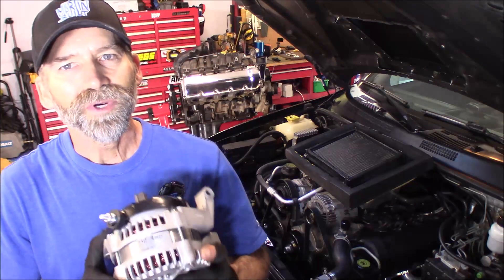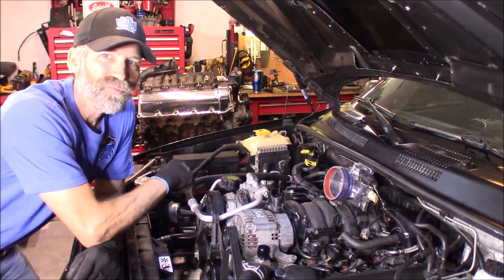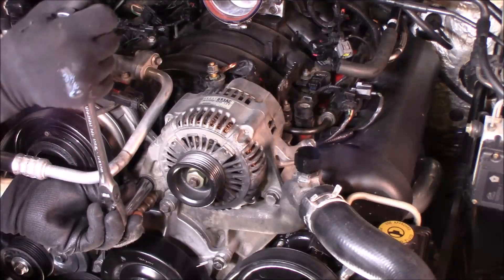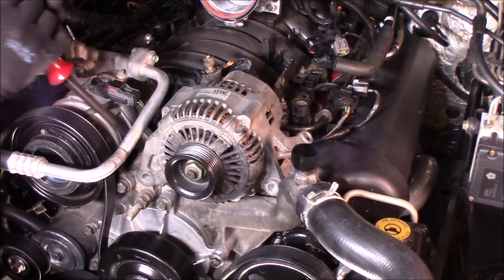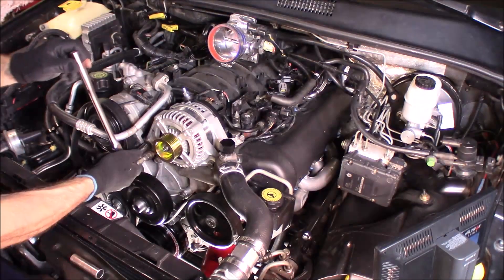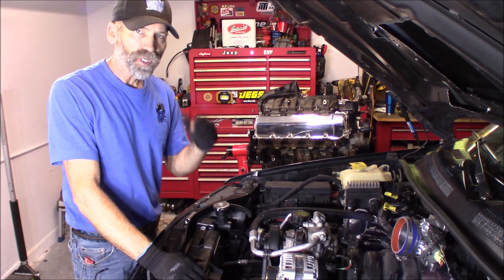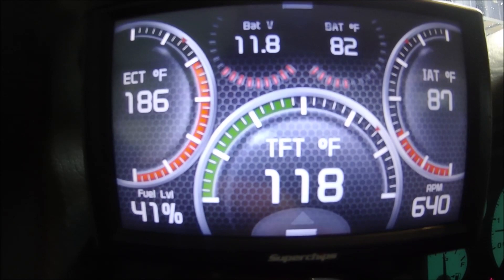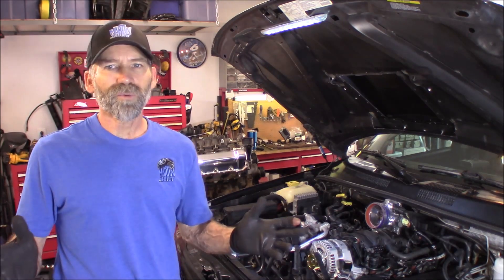250 AMP Alternator Install Dodge, Jeep, Chrysler, & Mitsubishi 3.7 & 4.7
How to Remove and Replace an Alternator on all 3.7L & 4.7L Chrysler engines. When installing a Hi Amp alternator you should also upgrade the battery positive cable lending to the alternator with a minimum 4 gauge cable, or at least double up the existing cable. I personally did not upgrade the cable size as the electrical requirements are not that much more than the stock alternator. I recently replaced the hydraulic cooling fan with an electric fan from a 98 Jeep Grand Cherokee with a 5.9L. The electric fan and the combination of a 25% underdrive pulley on the crankshaft I have been seeing voltage at idle below 12 volts. I was hoping that this alternator would increase the voltage but had a feeling that it wouldn't because it is an RPM issue, not an AMP issue. I will now be installing an overdrive pulley to correct the problem.
Mean-Green Premium Alternator: Jeep Grand Cherokee

DB Electrical AND0202 Alternator (For Dodge Dakota 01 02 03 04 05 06, Jeep Cherokee 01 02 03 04 Jeep Liberty 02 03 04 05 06, Mitsubishi Raider)
Fastronix High Current Master Battery Disconnect Switch with Face Plate

ABN Harmonic Damper Pulley Puller 6-Piece Set for Harmonic Balancer Removal on Chrysler, GM, Mitsubishi Vehicles

Ribbed Crankshaft Auxiliary Pulley Removal Auto Tool 4 Alternator AC Water Pump
OEMTOOLS Remove & Install Serpentine Belts

Some of these links go to websites and some are affiliate links (including Amazon) where I'll earn a small commission if you make a purchase at no additional cost to you. This helps me to continue to make videos like this. Thank you for your support!